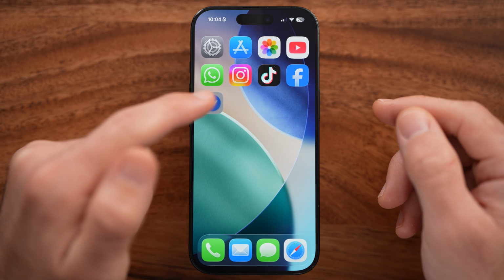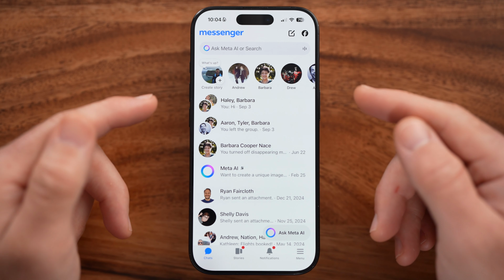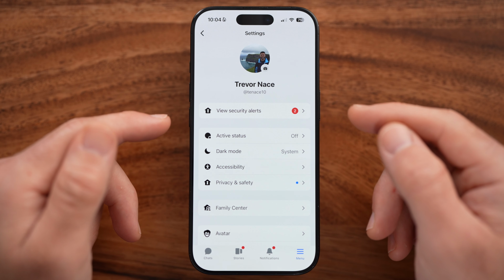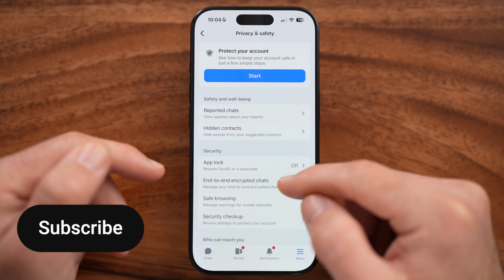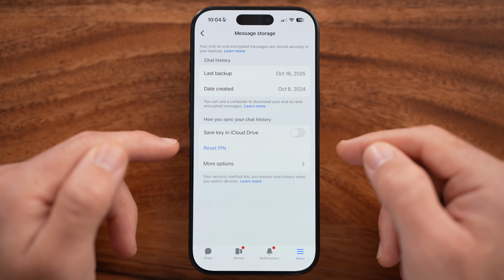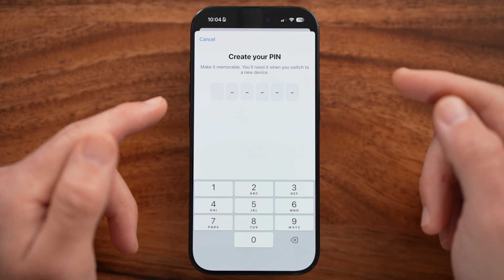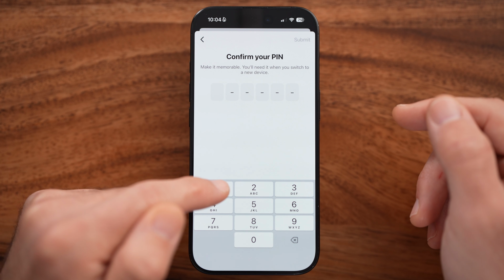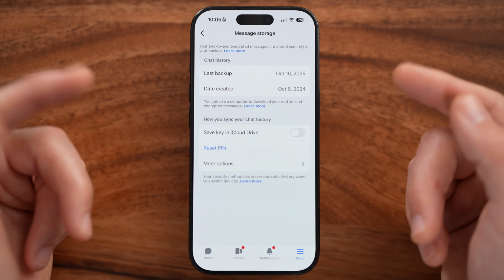How To Reset Messenger Pin Code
Here's how to reset your Facebook Messenger PIN code on your iPhone or Android.